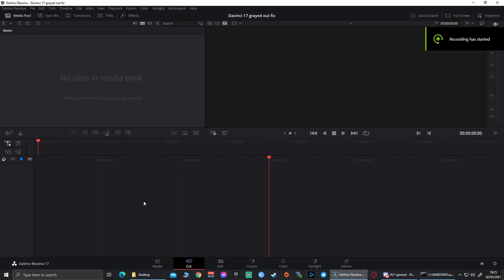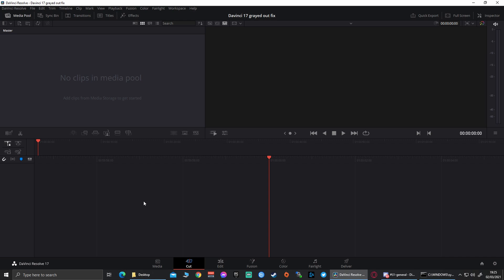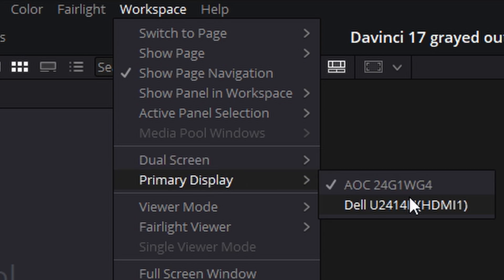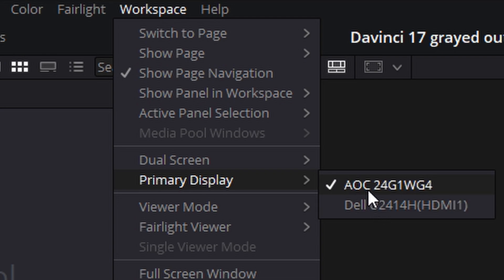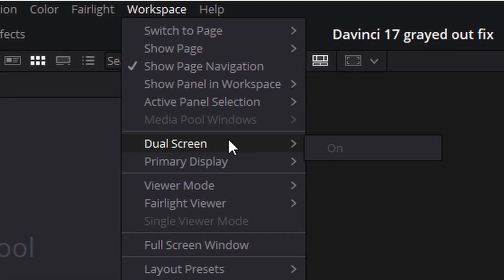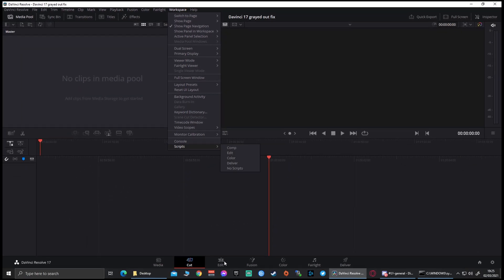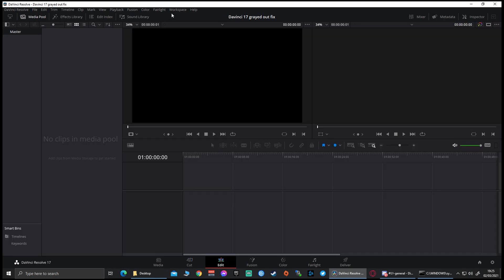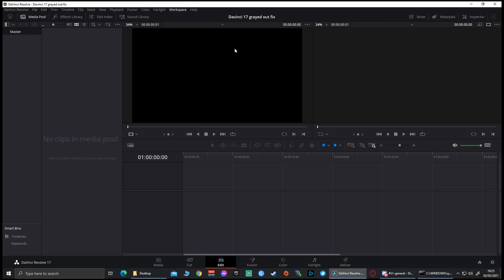Say Goodbye to Dual Monitor Gray Out in Davinci Resolve 18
In Davinci Resolve 18 I will show you how to fix the dual monitor greyed out button

Welcome to TheGDreview All about game tutorials web design 3d coat blender and most of all games

signup on the website for free pc support via email.

Below is a list of item I use in daily for twitch live stream to making youtube videos hope this helps you.

➡️Dell UltraSharp U2414H 23.8 inch.
➡️Das Keyboard 4 Professional.
➡️Rode Microphones RØDE NT1-A.
➡️PreSonus AUDIOBOX96 USB Audio.
➡️Neewer Microphone Suspension Boom.
➡️Logitech C615 HD Webcam
➡️Razer Naga Chroma
➡️Plantronics RIG 500E E-Sports Edition

Pc specs
CPU Intel Core i7 6700K Code Name :Skylake
CPU Intel Core i7-6700K CPU @ 4.00GHz
MEMORY 32GB DDR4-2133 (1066 MHz)
** Hard drive 1** KINGSTON SV300S37A240G ATA Device
** Hard drive 2** Toshiba DT01ACA100 1TB
** Hard drive 3** ST3000DM001-1ER166 ATA Device 3TB
Graphic: x2 NVIDIA GeForce GTX 970 SLI.